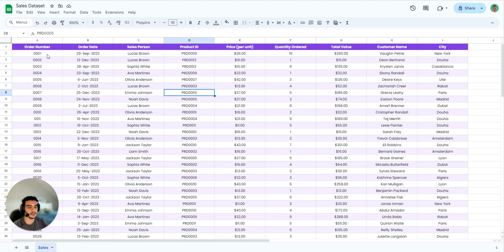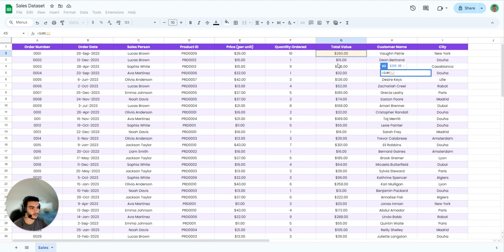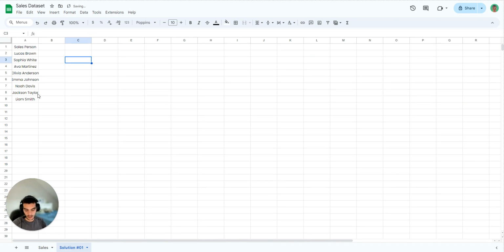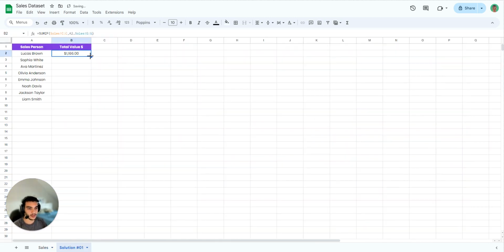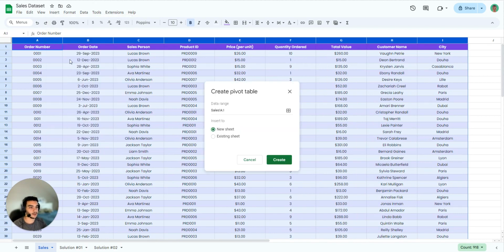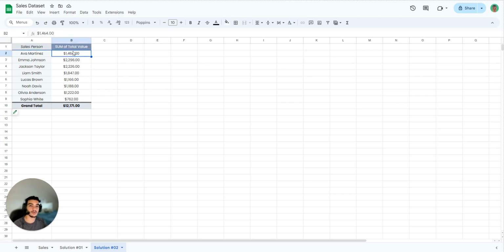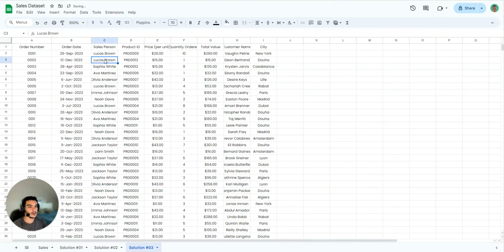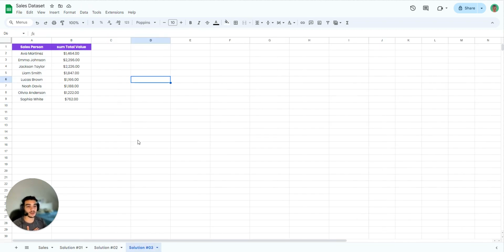How to sum values based on a condition in Google Sheets (SUMIF , PivotTables, Query)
In this video, I will show you how to sum values based on conditions using 3 different ways :

You will learn how to use the SUMIF function to sum values based on conditions

You will learn how to use Pivot Tables in Google Sheets to summarize data and aggregate rows based on one or multiple columns

You will learn how to use the QUERY Function to summarize data and aggregate rows based on one or multiple columns